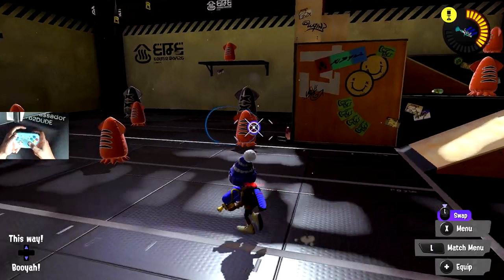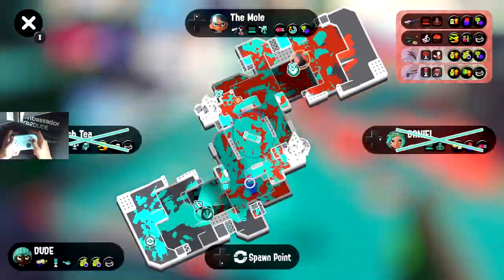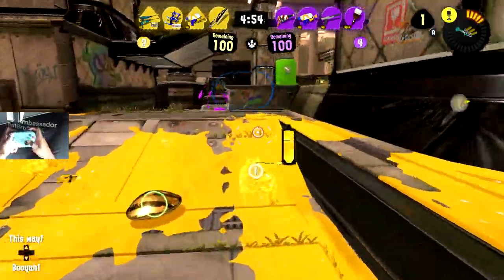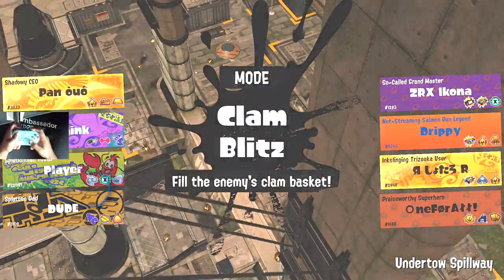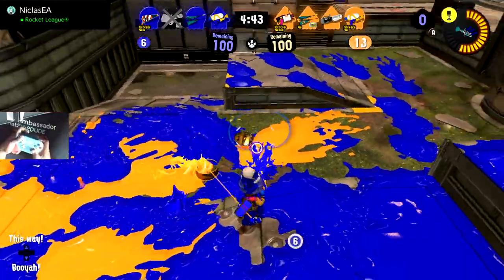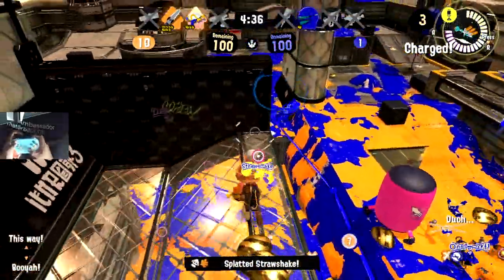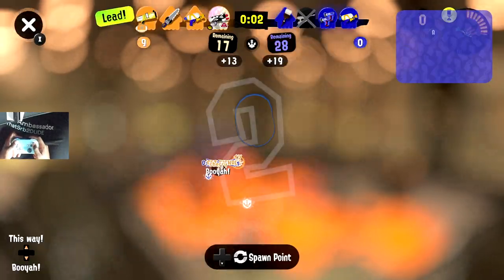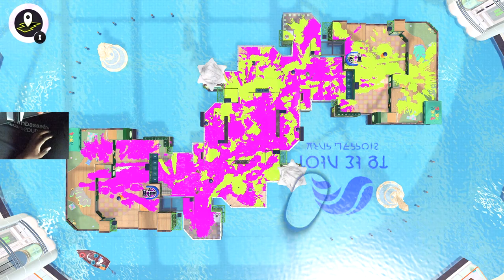How To Get Better at Splatoon 3 Ranked: Splattershot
Splatoon 3 Ranked comes with a whole set of Challenges. In X Battles the climb can be stressful for a lot of people. However, there are ways to get better and this series will give you Tips and Tricks to Guide you to figure out How To Get Better at Splatoon 3 Ranked! We fight a handful of Top 500 Splatoon 3 Players while we take a look in to a Pro Splatoon 3 Players mind to figure out how to make better decisions and better skills to improve!
In this Episode I guide you guys on How to Get Better at the Splattershot!
I also have included a Hand-cam to show my inputs and an Eye tracker to show you exactly what i am looking at while i am playing Splatoon 3